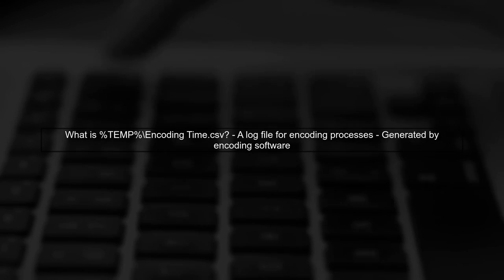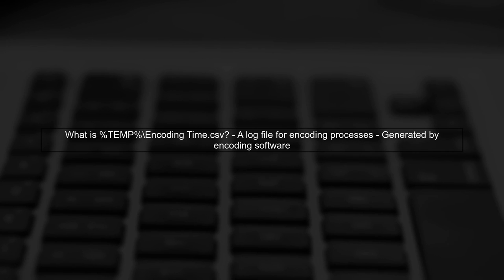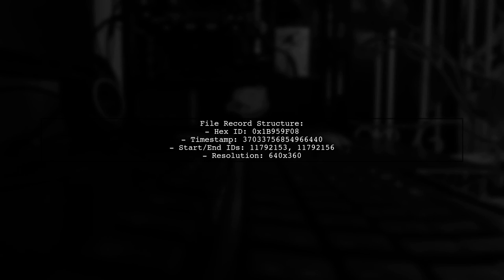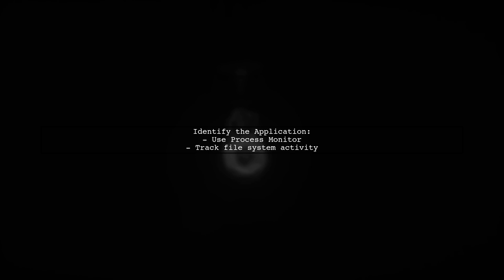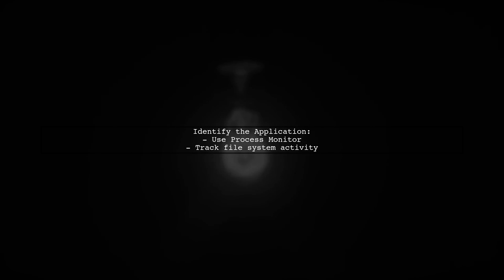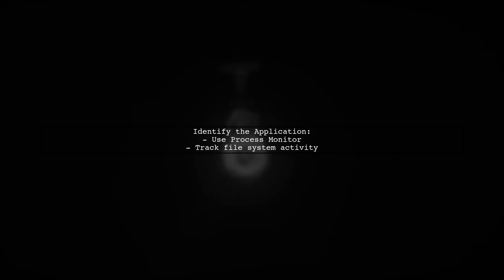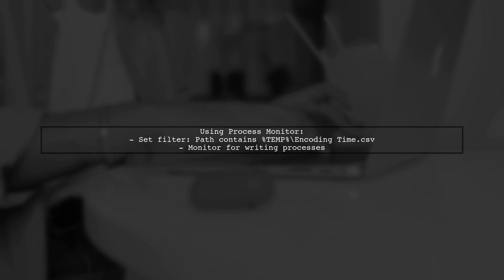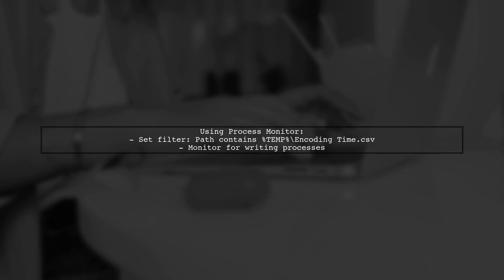Understanding "%TEMP%\Encoding Time.csv" in Windows: What You Need to Know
In this video, we delve into the often-overlooked file "%TEMP%\Encoding Time.csv" in Windows. Understanding this file is crucial for anyone looking to optimize their system's performance and manage temporary data effectively. Join us as we explore its significance, how it impacts your computer's operations, and what you need to know to make the most of it.

Today's Topic: Understanding "%TEMP%\Encoding Time.csv" in Windows: What You Need to Know

Related to: #%temp%,